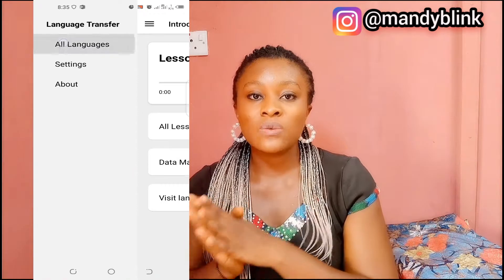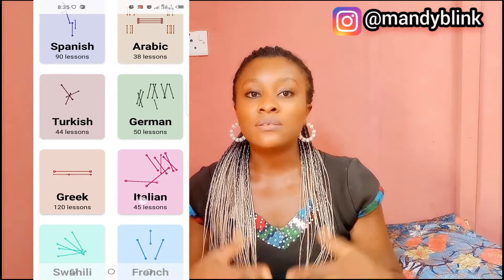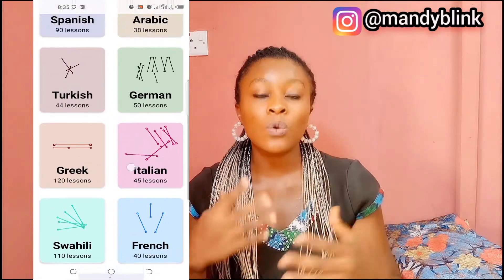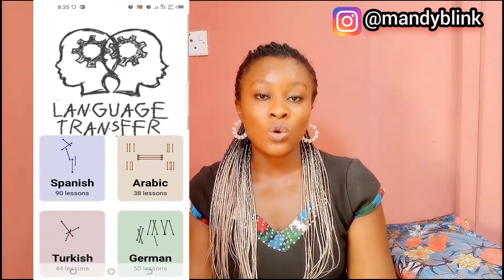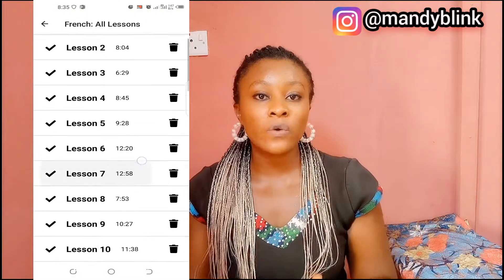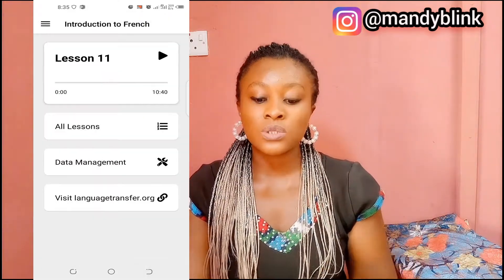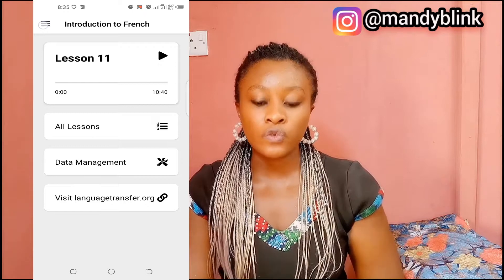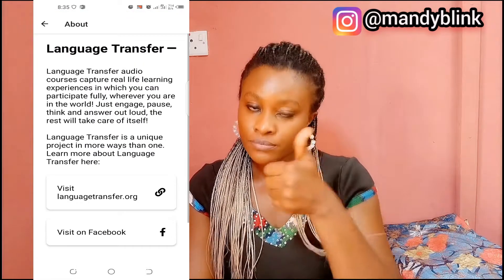Best Free Language Apps 2021 | Beat Language Learning Apps 2021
This video is titled  Best Free Language  Apps 2021  | Beat Language Learning Apps 2021

Are you Learning a Foreign language In 2021?, Do you need an APP that can help you Learn A Language with ease?
well, you are in the right place, cos in this video I talk about 6 Free Language Learning Apps that can make a difference to you.
A lot of us are trying to Learn French, Learn Korean , Learn Spanish , Learn English and so on, but we cant seam to find Good Language Learning Apps.
Well, your search is over because in this video I did an in-depth Review about Language learning Apps.

In this video, you will learn about language learning applications that I have personally used, and THEY WORK!!!.

*This is my personal preference*

Hey guys ... 안녕하세요 여러분
언어 학습 과정에 도움이 될 좋은 앱을 찾고 계십니까 ?

그렇다면 아래 링크를 클릭하여 내 비디오를보고 답변을 얻으십시오.

좋아하고 구독하는 것을 잊지 마세요

TIME STAMPS
0:00 - 0:30                   INTRO
0:32 - 1:49                   App number 1 (Memrise)
1:51 - 3:10                   App number 2 (Language transfer)
3:13 - 4:10                   App number 3 (Hello talk)
4:11 - 5:58                   App number 4 ( Anki)
6:00 - 10:00                 App number 5&6 ( Google translate & Itranslate)